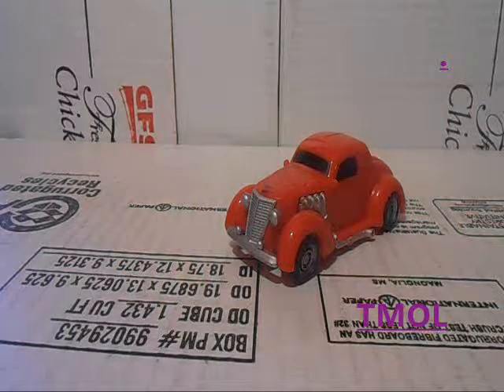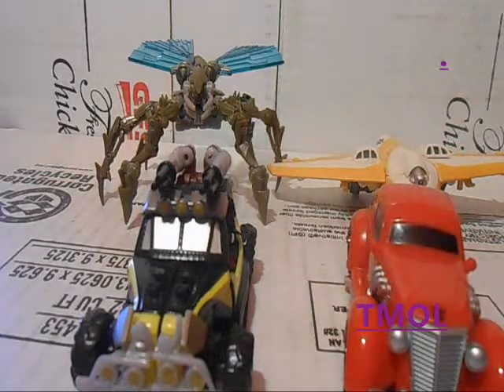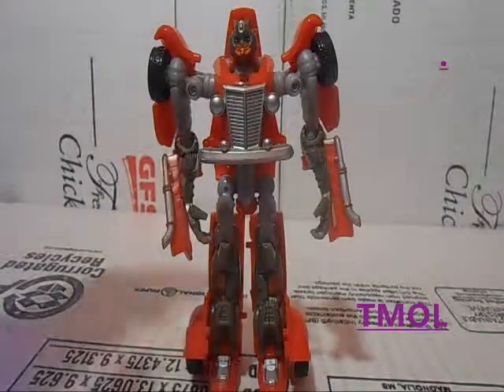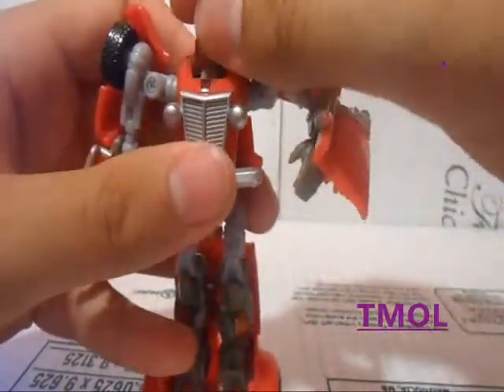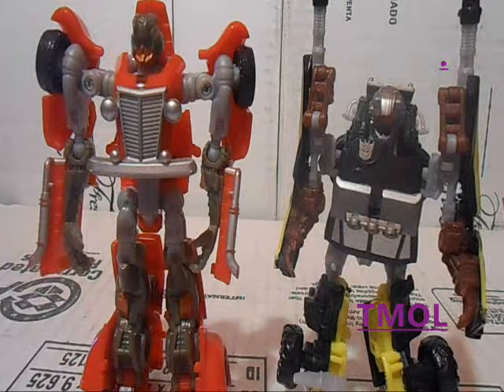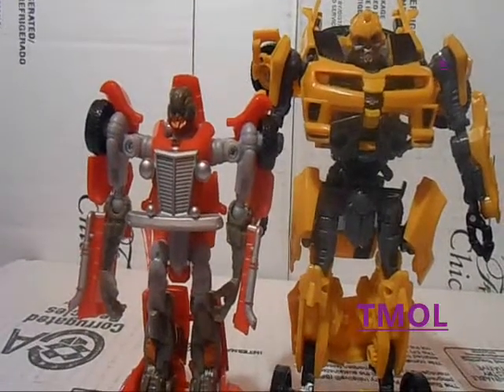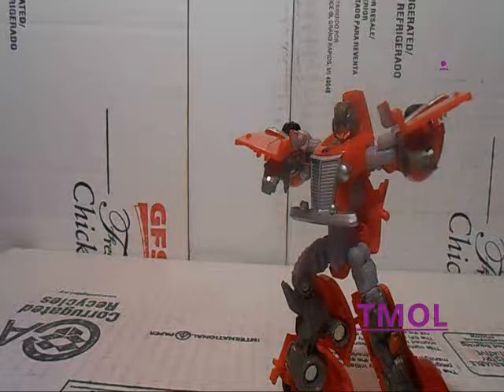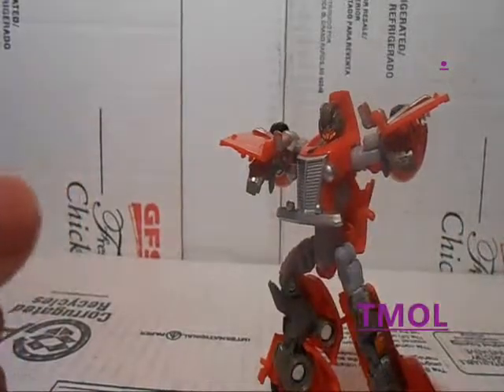TMOL Transformers HFTD Scout Class Hubcap Review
a quick review on Transformers Hunt For the Decepticons Scout Class Hubcap.